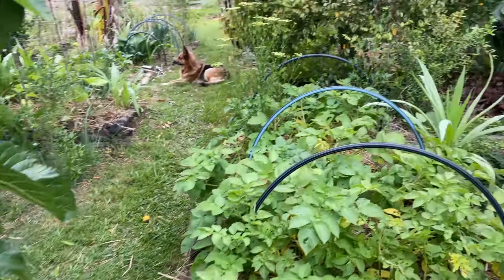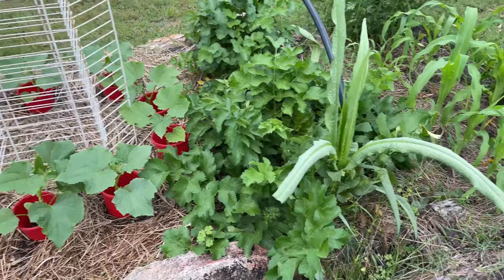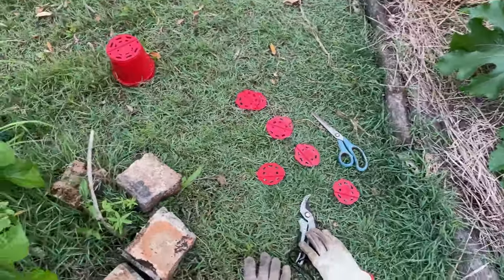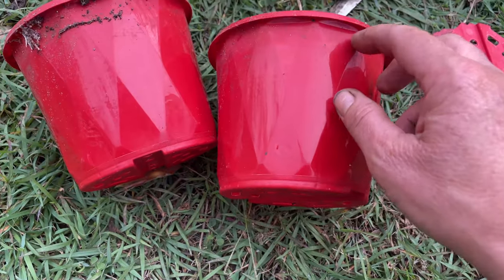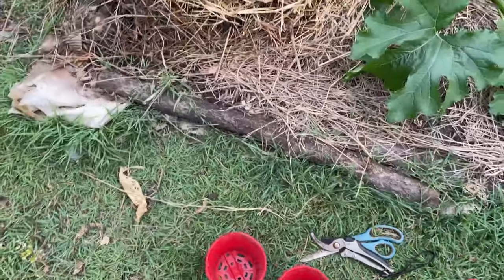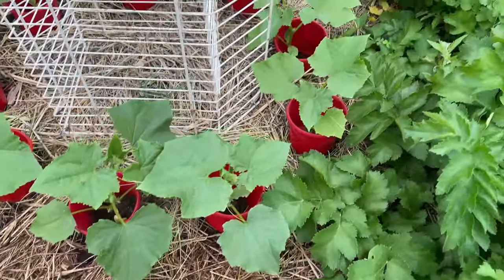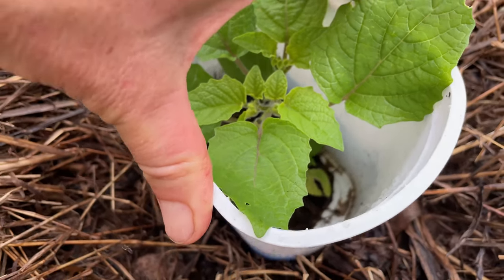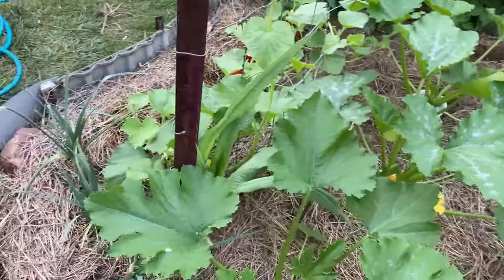How to Protect Plants from Slugs and Snails - Better than Beer Traps!!